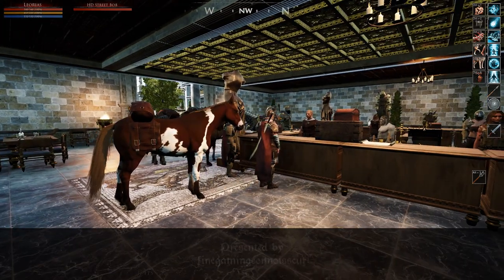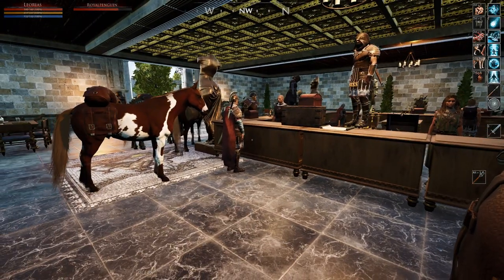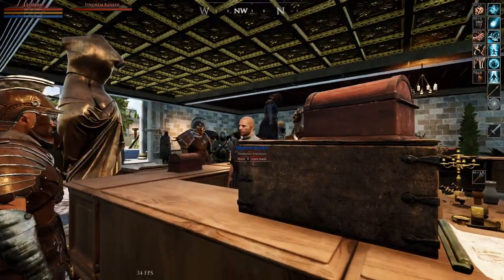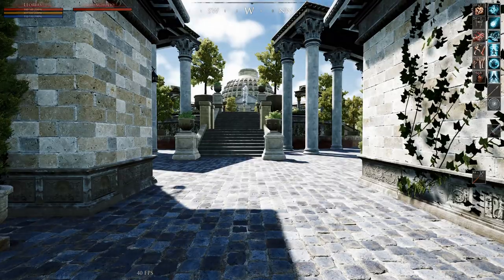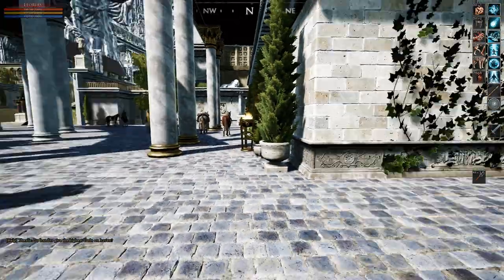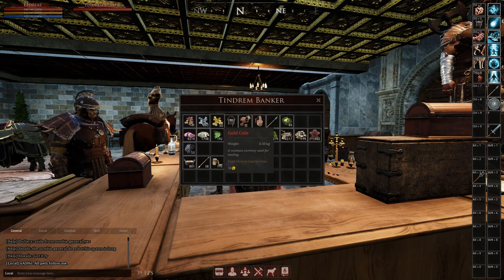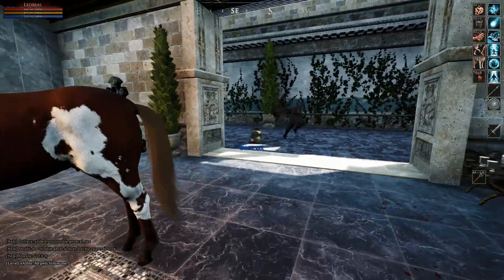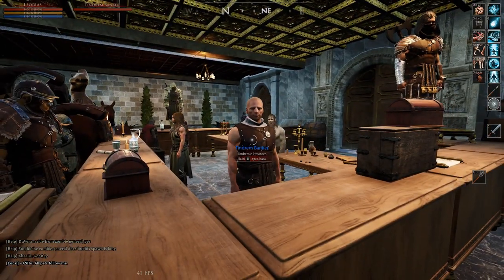Ep26. Transporter Services, and You | Game Guide | Mortal Online 2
One of the things that set Mortal Online 2 apart from many other MMORPGs is its strictly local banking and mailing system. This means anything you want to move from one town or city to another must be transported manually, either by yourself or another player that you trust. In this episode, we will look at how you can reach out to other players and request their services (for the right price, of course).

Chapters
00:00 - For Your Viewing Pleasure
02:54 - Two of the Biggest Names in the Transporter Industry
06:38 - Kindness and Generosity Do Exist in the Community
09:46 - Having a Good Reputation and Being Sensible Go Hand in Hand

Mortal Online 2 is the long-awaited sequel to Star Vault’s long-running first-person sandbox MMORPG. Explore a massive open sandbox world and choose your own path, but be aware, danger lurks around every corner in this full PvP full loot world.

At the time of this video, the game version was 1.0.1.11

You can find out more about Mortal Online at the game's official